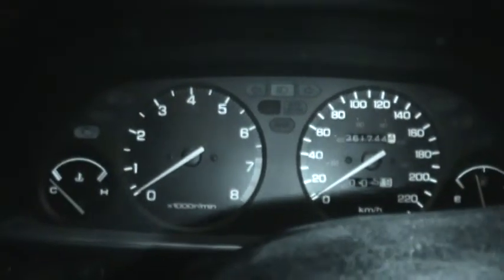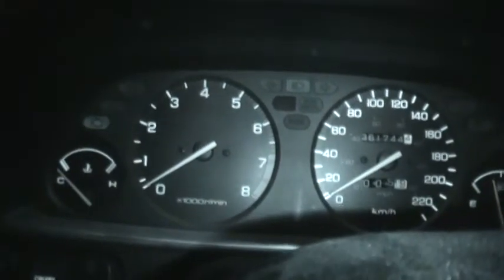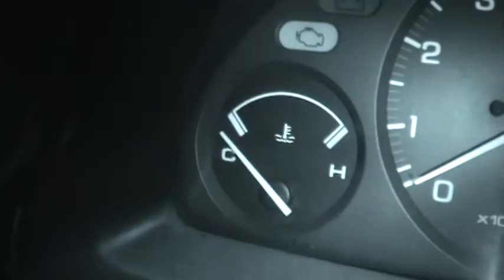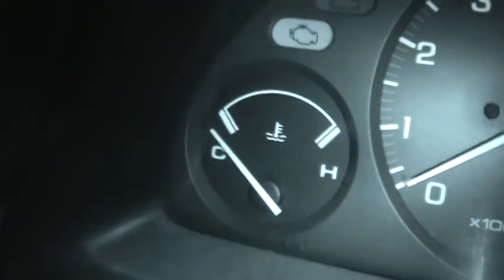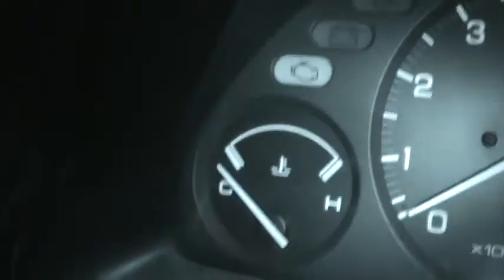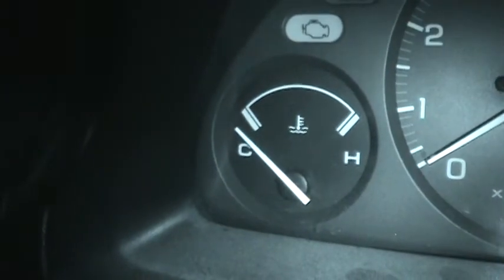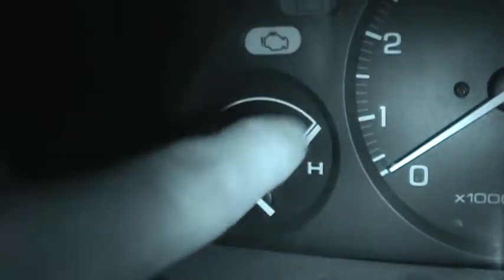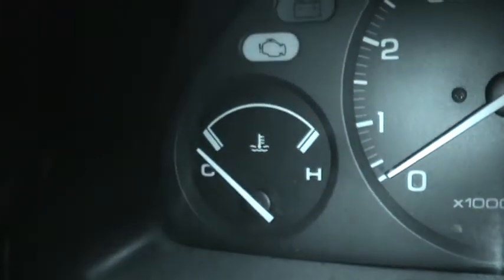my acura after being C-bombed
this is the tegra after i put an aftermarket cherry bomb exhaust onto it, PS: the car is to operating temp the temp gauge isn't fixed yet!!